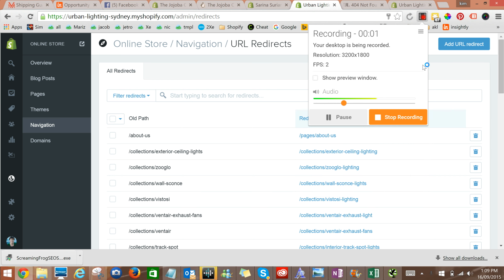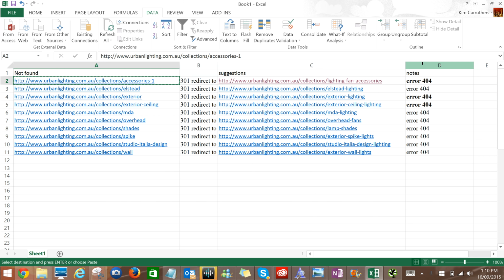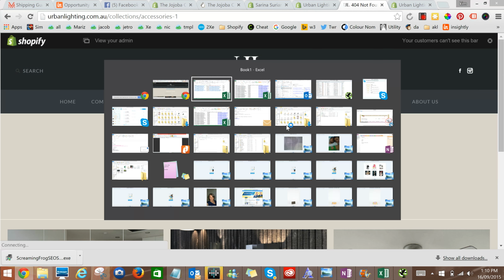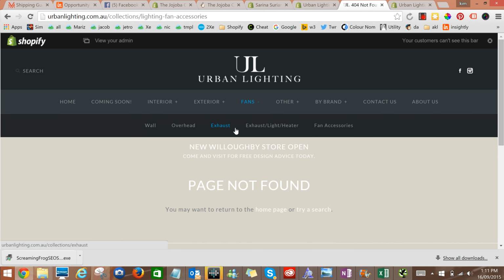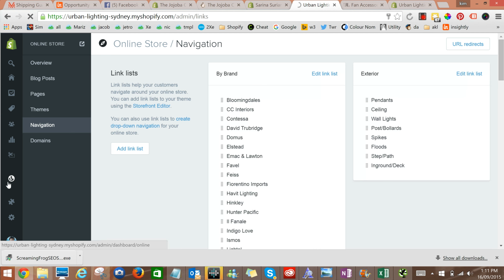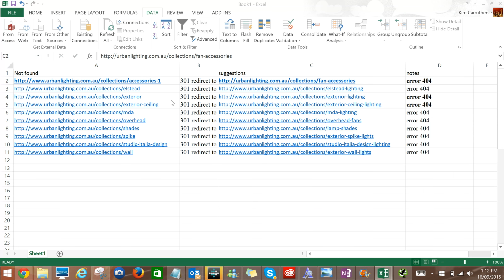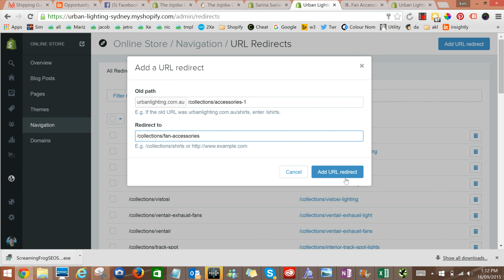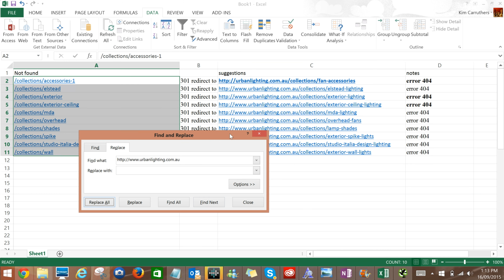301 url redirects - How to fix broken links in Shopify